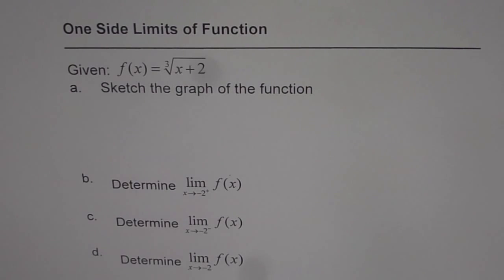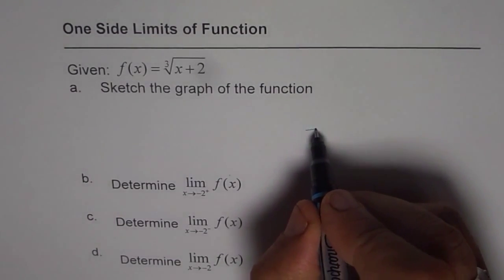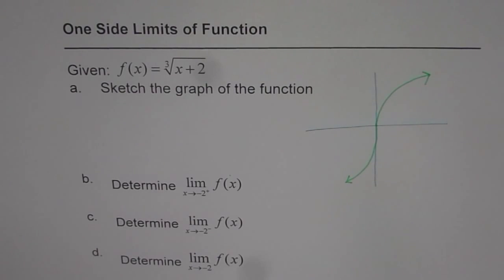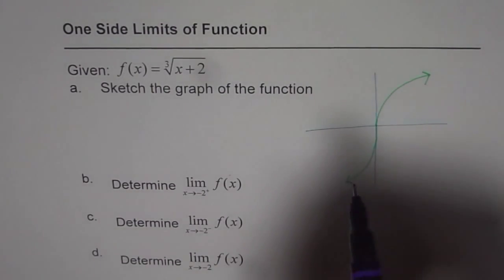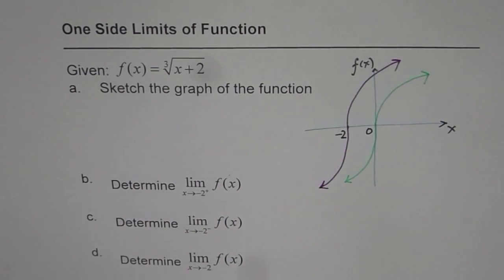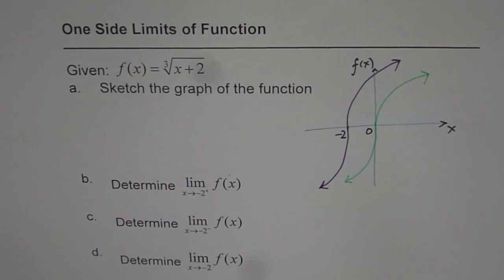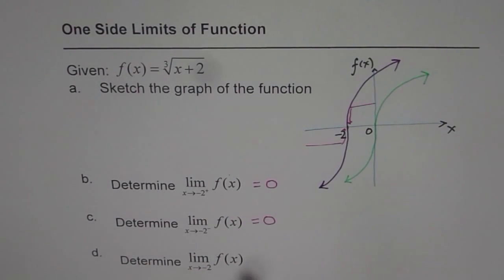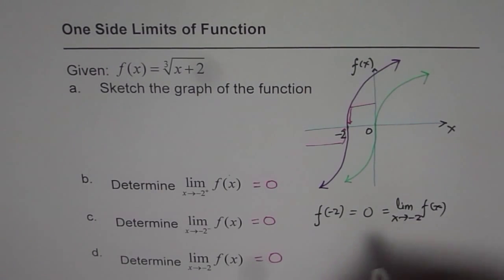One Side Limits of Transformed Cube Root Function